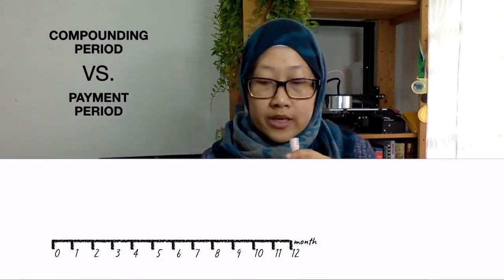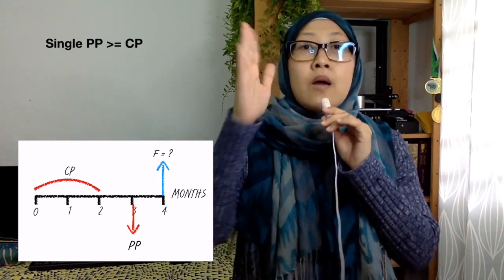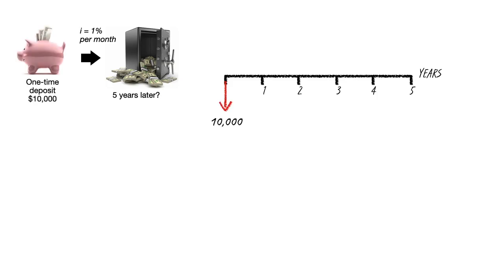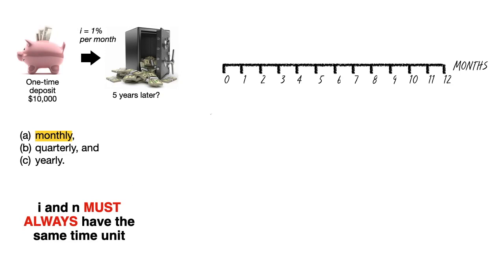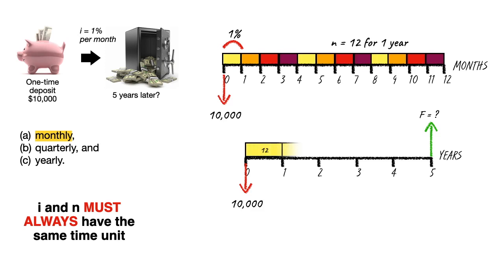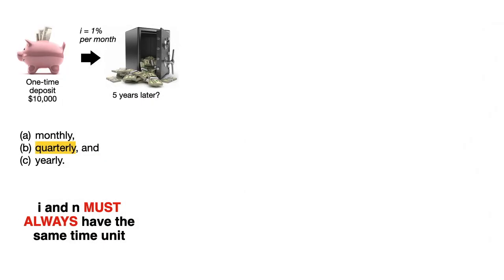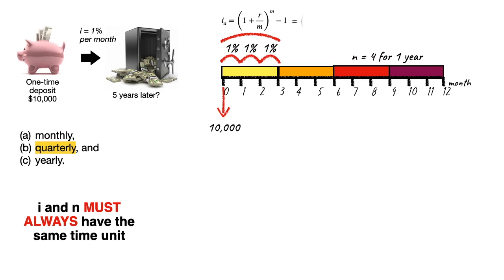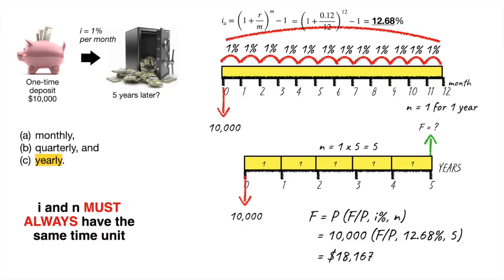Interest (Part 4: Payment Period)